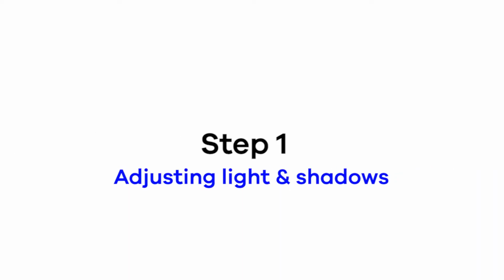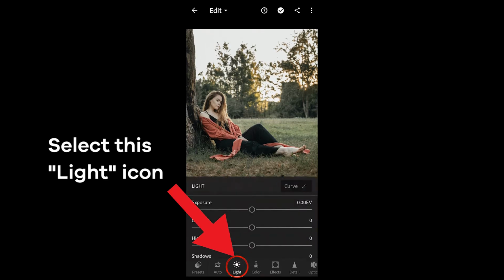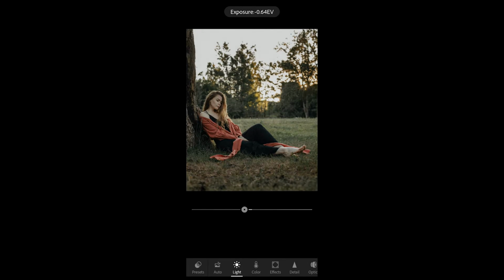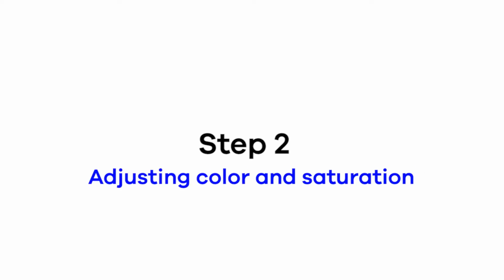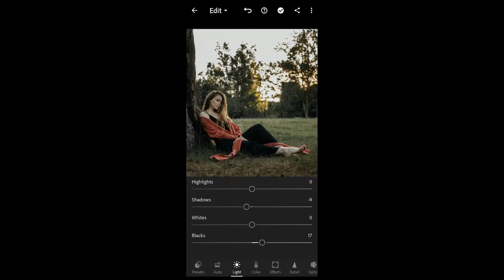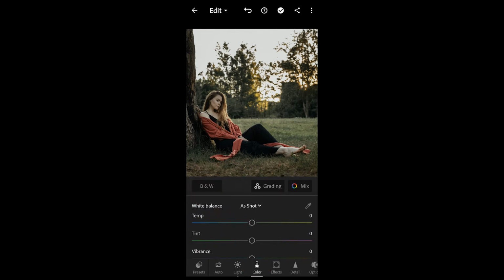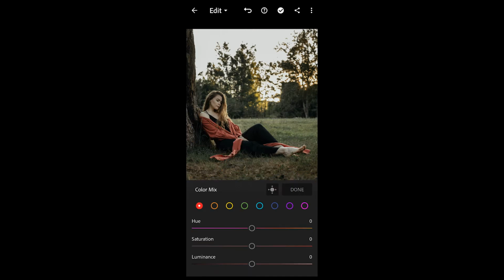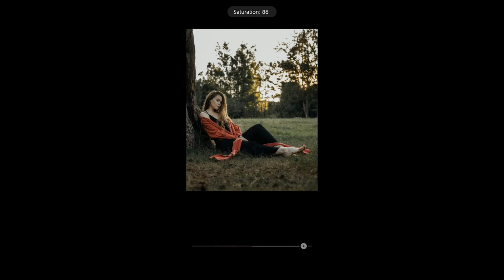Make Photos Look 10X Better With Your Phone! | Adobe Lightroom Mobile.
This Adobe Lightroom Mobile Tutorial shows you how to make your photos look 10 times better in Adobe Lightroom Mobile under 2 minutes. In this video, you will learn how to adjust lighting and color grading with Adobe Lightroom Mobile.

This Adobe Lightroom Mobile tutorial video is suitable for both beginners and intermediate graphic designers who looking to improve their skills in Adobe Lightroom Mobile.